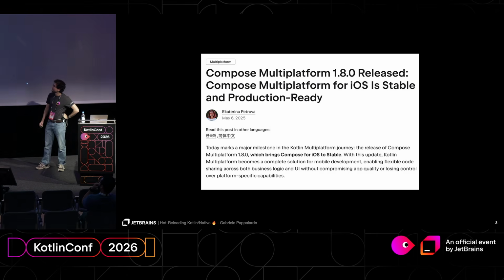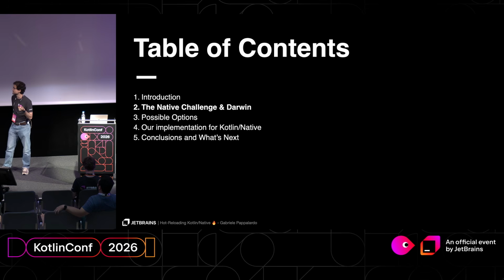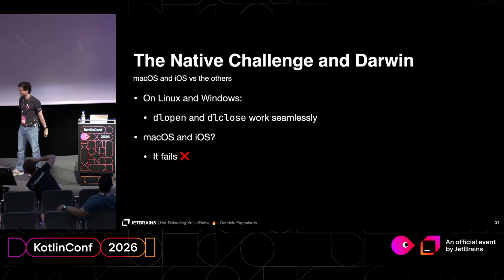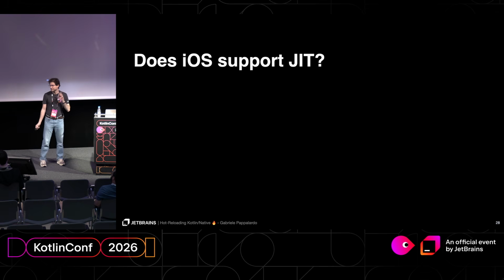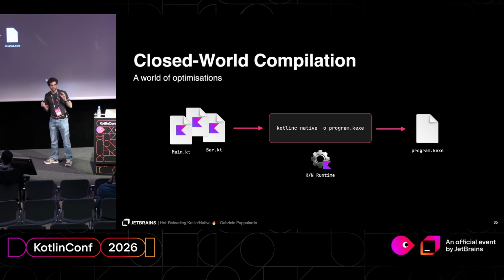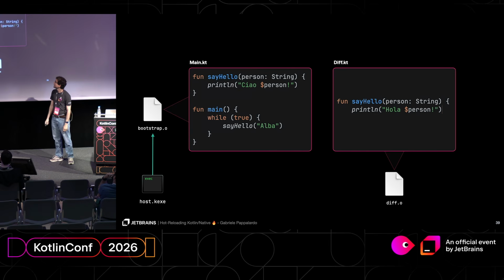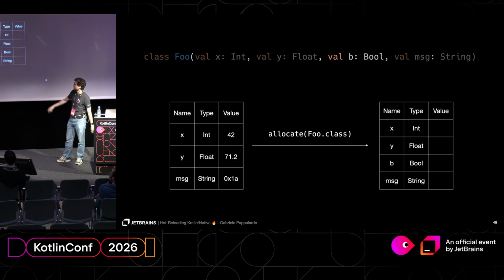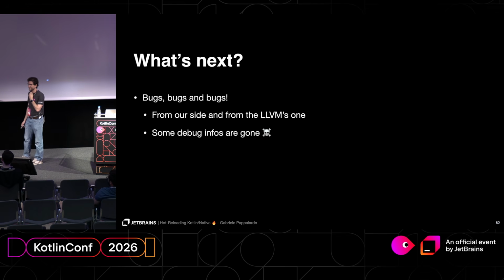Hot-Reloading Kotlin/Native | Gabriele Pappalardo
"Compose Hot-Reload is impossible on iOS Simulators without a JVM." If you've heard this, prepare to be surprised.

We will explore the experimental engineering journey of bringing hot-reload to Kotlin/Native on iOS. We’ll uncover why traditional hot-reload approaches fail on Apple’s Darwin platforms and how we bypassed these strict limitations without building a custom Kotlin Virtual Machine. Instead, you'll see how we leveraged LLVM ORC v2 to enable hot-reload directly on iOS.

We will dive into the under-the-hood compiler changes, from split compilation to the new hot-reload runtime module, and discuss the real-world complexities of state preservation, function updates and class layout changes.

Whether you build KMP apps or love low-level runtime manipulation, you'll leave with a glimpse into the future of the Kotlin Multiplatform developer experience.